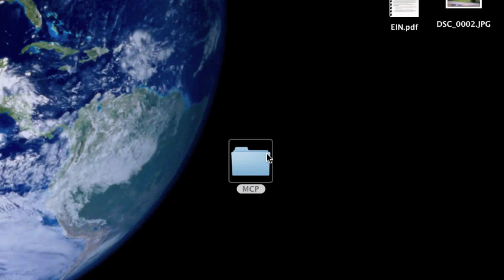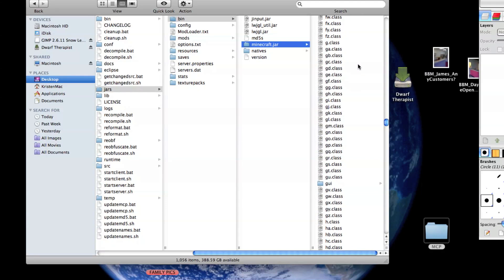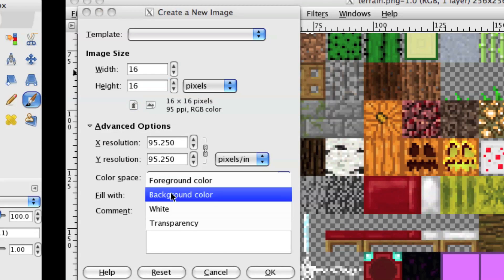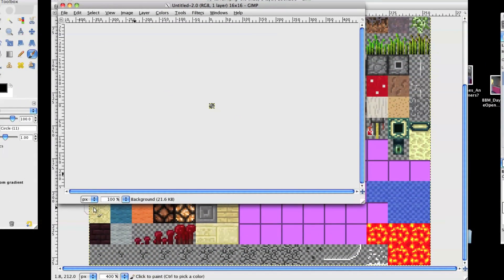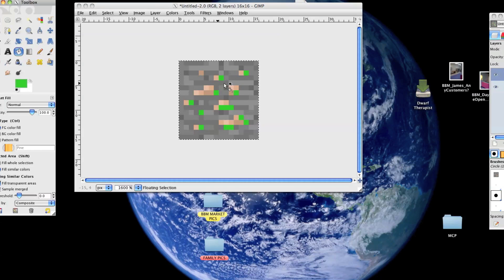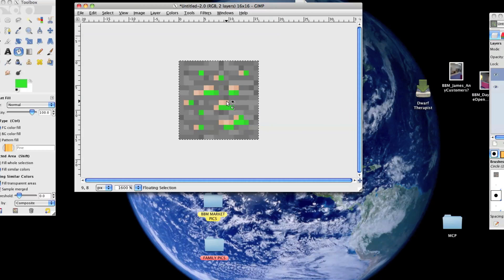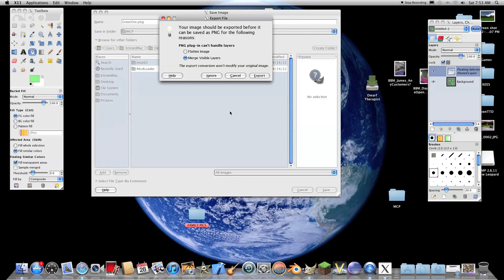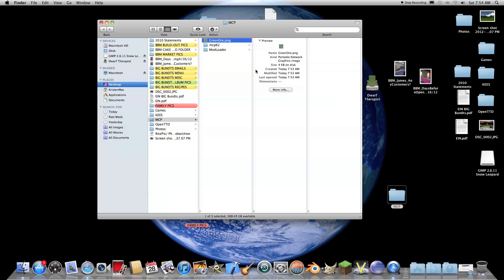[1.2.5] Minecraft Modding Tutorial 8: Making a Texture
This is my 8th Minecraft modding tutorial. In this tutorial, we will take a little break from coding, and I will teach you how to make textures.